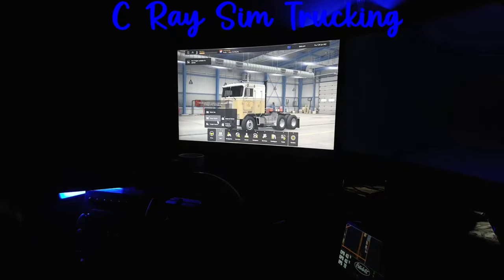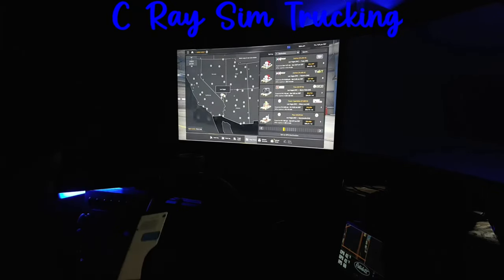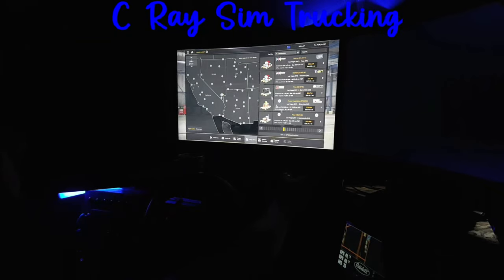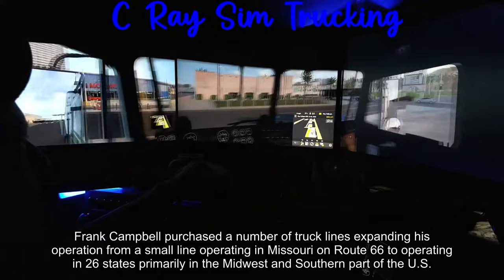American Truck Simulator 1.50 EB | Campbell 66 Express Company Truck Ep1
Hello everyone welcome back. In todays video we will be checking out the Campbell 66 Express work truck.  We will be driving the always wonderful Kenworth K100e.

I made a couple SimHub dashboard's for everyone to use.  I hope for these to be helpful for giving you information on your current deliveries.

It can be downloaded via my Discord or at Racedepartment.
Here are all the mods I'm currently using.  They are free and available on the Steam Workshop
Kenworth K100E by MrOverFloater
Timpte Super Seal Trailer
The mod can be found on the Steam Workshop.
Peterbilt 359 Outlaw
I use Opentrack for my headtracking
Link to Funbits Telemetry Server
Come join my subreddit.  This is a place to share your DIY Truck Sim setups.  I hope for it to be a place for us to all share our ideas and innovations in the truck sim arena.
PC
3x Sceptre 24" Curved LED monitors
Gigabyte A320M
Ryzen 5 1600
Corsair Vengeance 16gb ddr4
XFX RX 580 8gb
Western Digital Black NVME SSD
Kindle Fire HD 7" for SimHub Dashboards
2 x DIY Button box
G29 Wheel & Shifter
American Truck Simulator setup
American Truck Simulator DIY
Euro Truck Simulator Setup
Euro Truck Simulator DIY